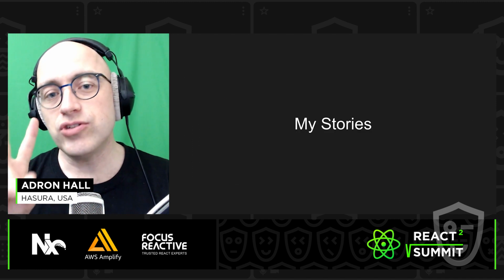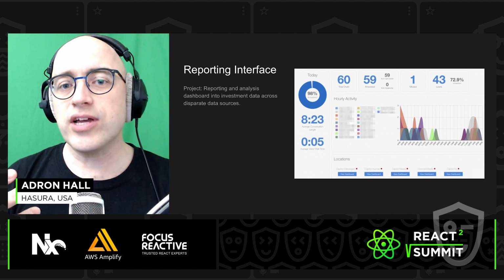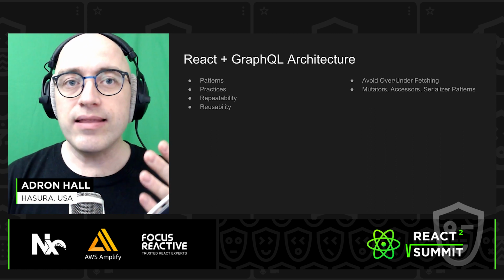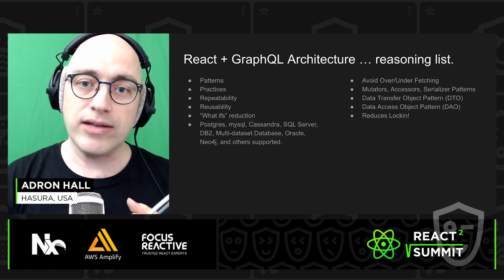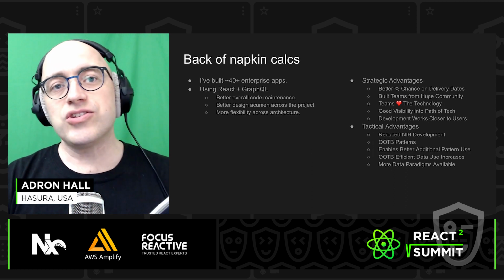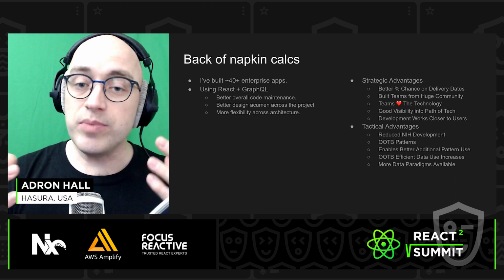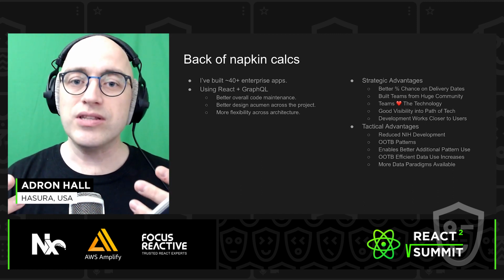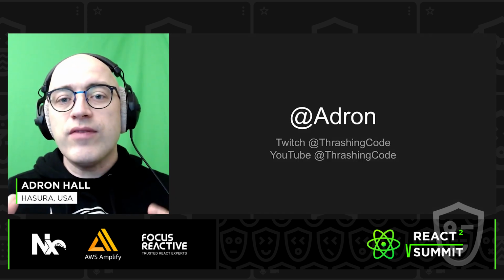GraphQL and React - Two Great Tastes that Taste Great Together - Adron Hall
# GraphQL and React - Two Great Tastes that Taste Great Together
As a full-stack engineer with a bias towards the database...and a career spent working with and evangelizing database and distributed systems...why GraphQL? In this talk, I will share some of my personal journey with React, GraphQL, their respective communities, and my point-of-view on the future.